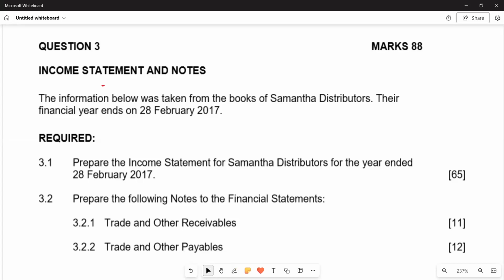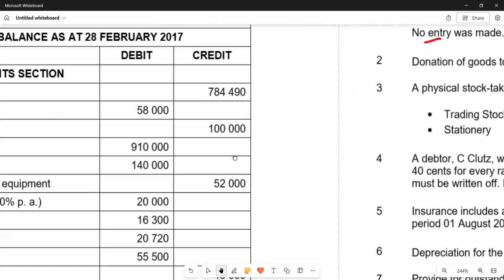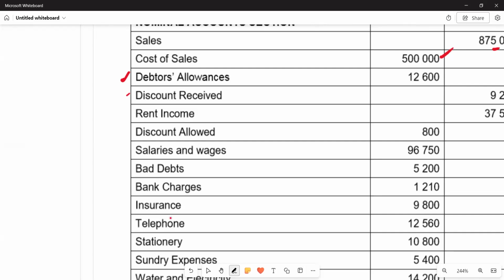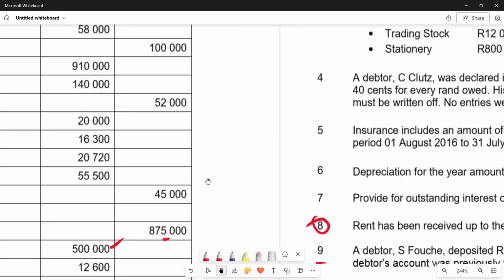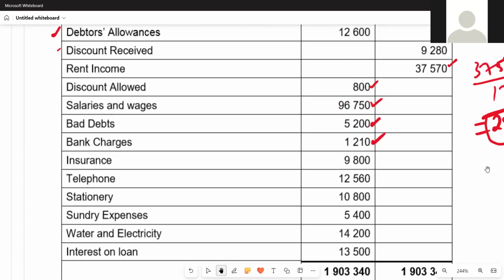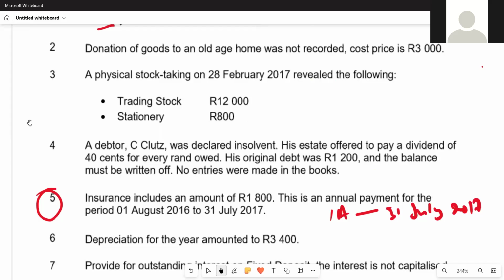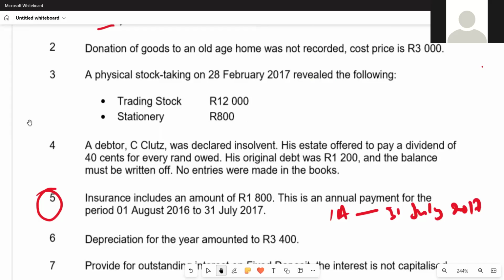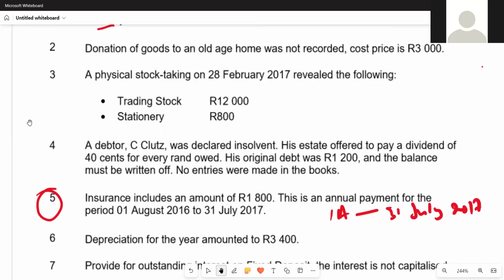GRADE 10 ACCOUNTING FINANCIAL STATEMENTS INCOME STATEMENT